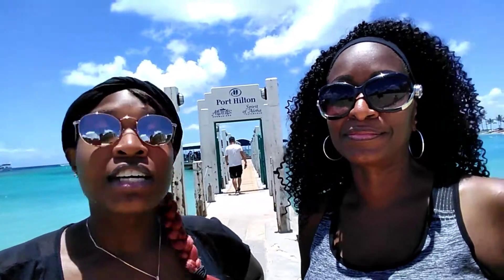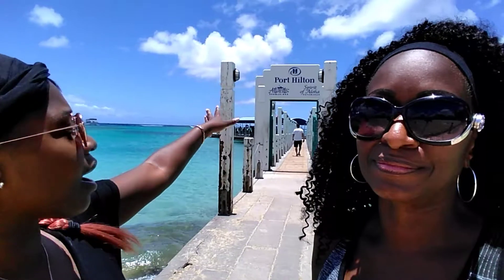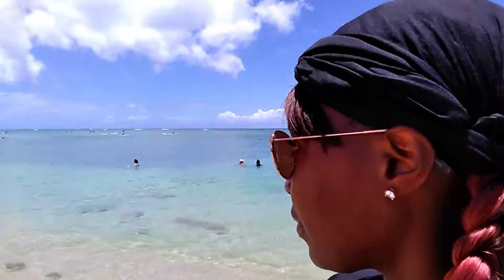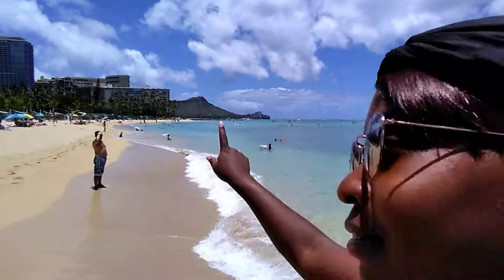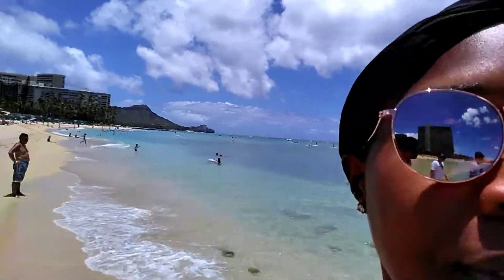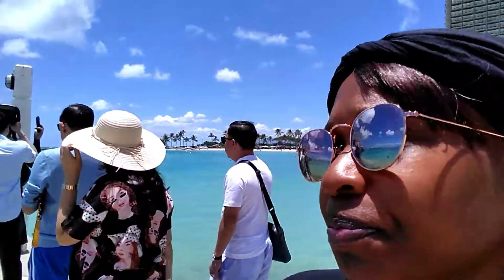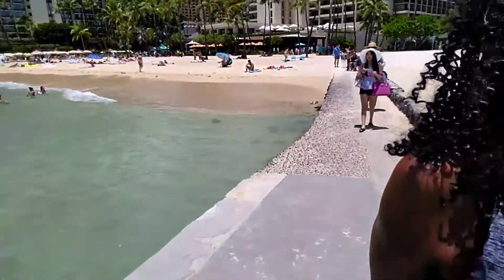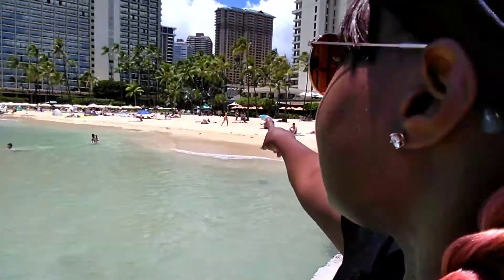Atlantis Submarine Boarding